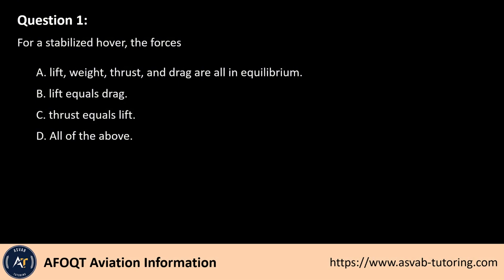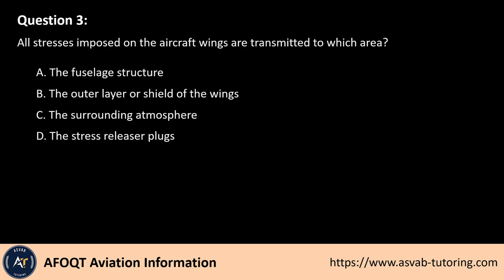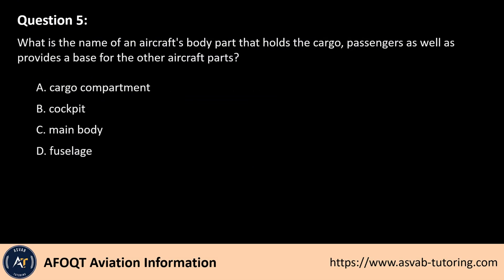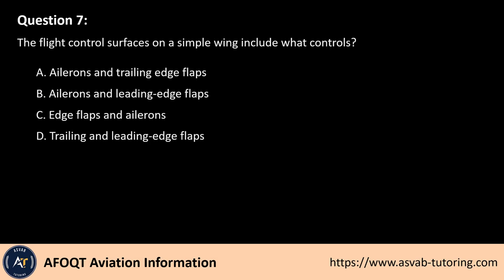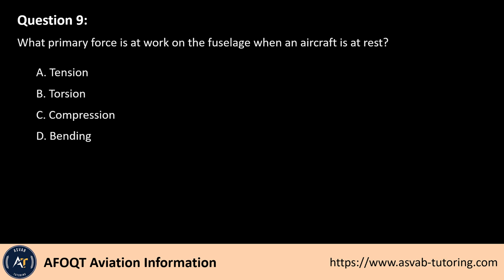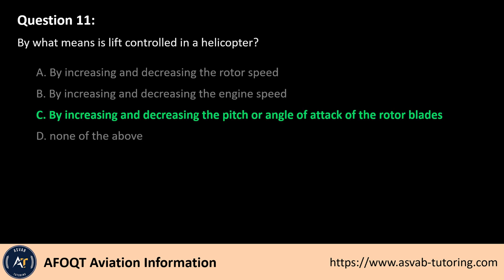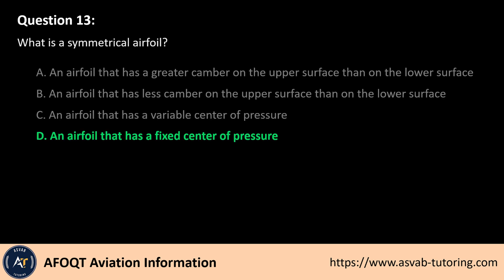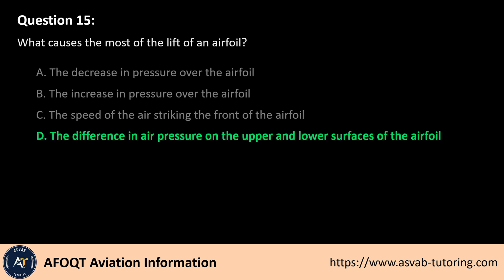AFOQT Aviation Information Review-2025 Part 2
AFOQT  Test Prep online lesson series. Aviation Information Review-2025 Part 2.  Watch the video several times and then practice using it on the AFOQT  app or the web.

.social media.